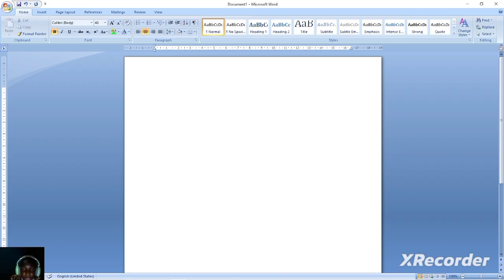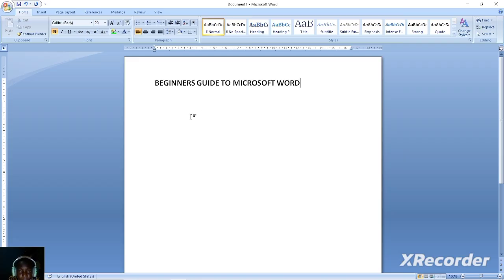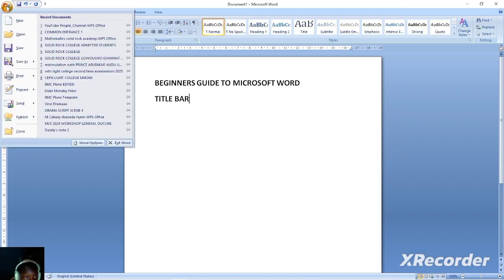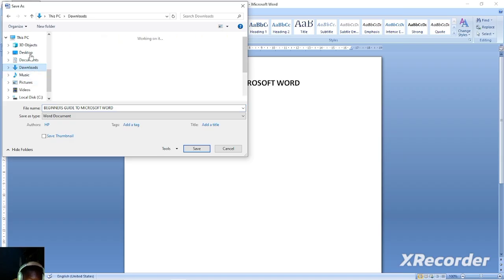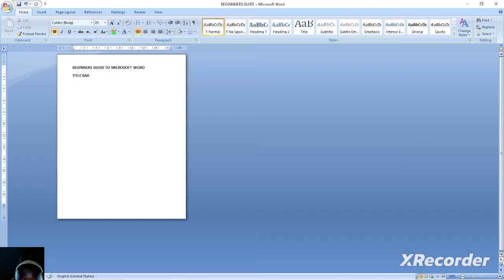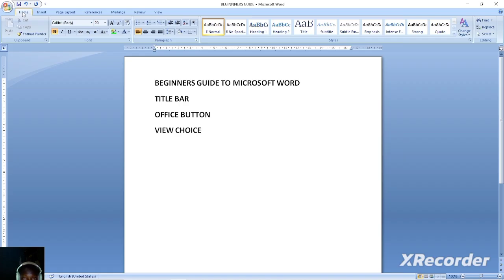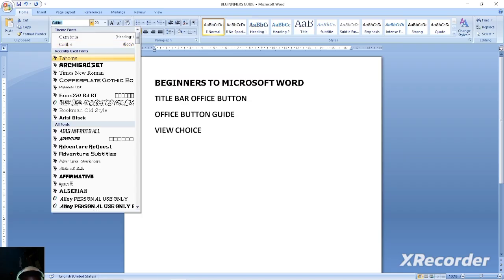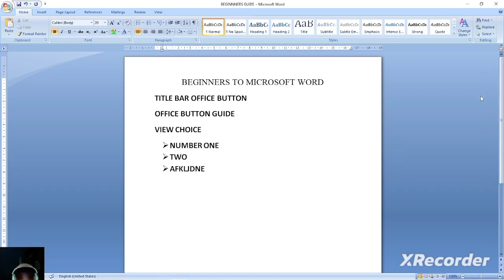BEGINNERS GUIDE TO MICROSOFT WORD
Welcome to DESTINY CONCEPT

In this video, we dive deep into the world of MICROSOFT WORD, helping you master THE BEGINNERS GUIDE TO MICROSOFT WORD. Whether you're a beginner or looking to enhance your skills, this tutorial is designed to make you proficient in Microsoft Word .

I teach a wide range of applications including Microsoft Word, PowerPoint, Android WPS, Easy Worship, Mavis Beacon, Corel Draw, and many more. Each tutorial is step-by-step, easy to follow, and aimed at boosting your productivity and creativity.

📌 What You’ll Learn in This Video:
* The beginners guide to Microsoft

💬 Got a question? I love hearing from my viewers and helping you out with your tech challenges.

Is there any video you'll like me to make? Drop it on the comment section